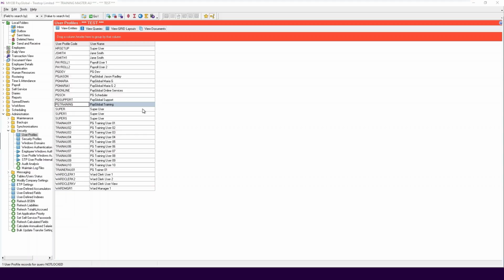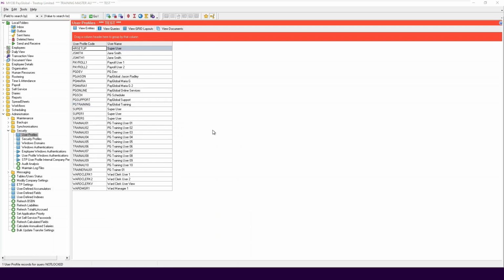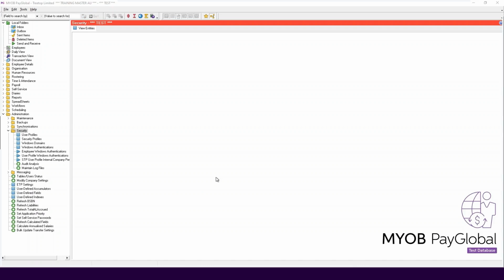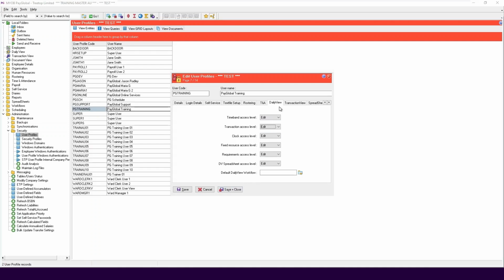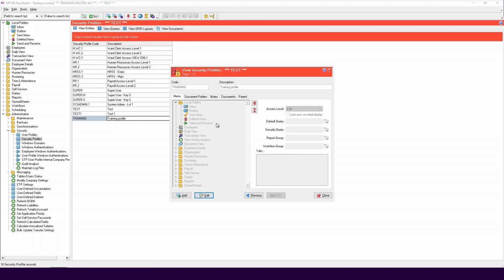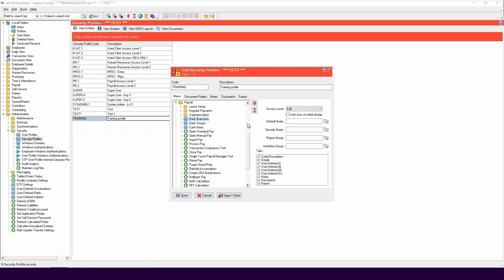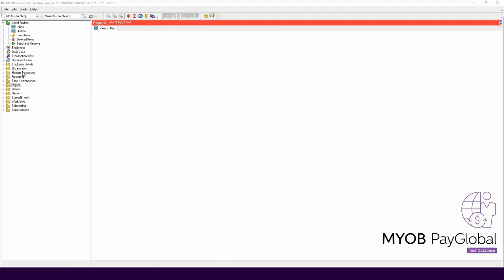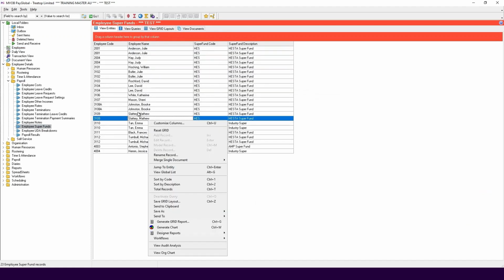PayGlobal: Security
All PayGlobal users must have a User Profile and a Security Profile, which determines their level of access to all areas of PayGlobal.

In this video we will look at the security module within PayGlobal including how to reset a password, reset fail count, transaction view options and Security Profiles.

00:25 Understanding User Profile Configuration
02:27 Resetting a PayGlobal Password
03:11 Handling Excessive Failed Login Attempts
03:41 Managing Login Expiry and User Profiles
04:49 Configuring User Profile Permissions
05:52 PayGlobal Access and Security Profiles
06:57 Editing Security Profiles
09:11 Reviewing User Security Profile and Access Permissions
10:24 Makeup Table Access
12:14 Setting Document Access Requirements